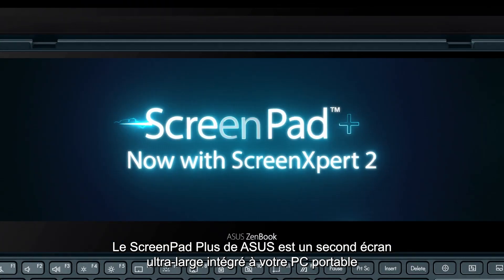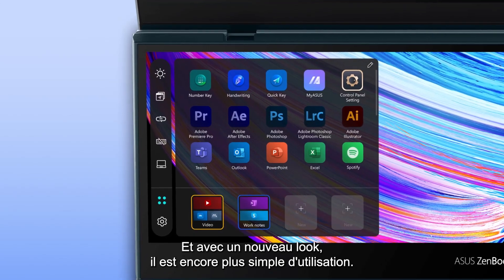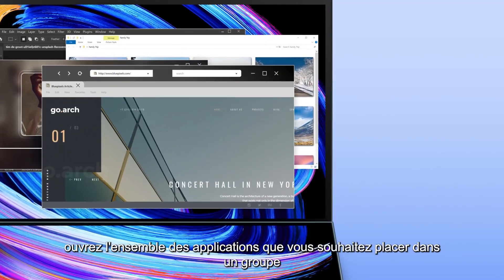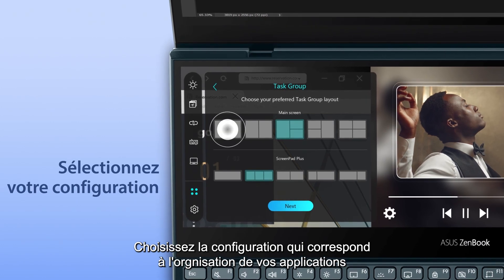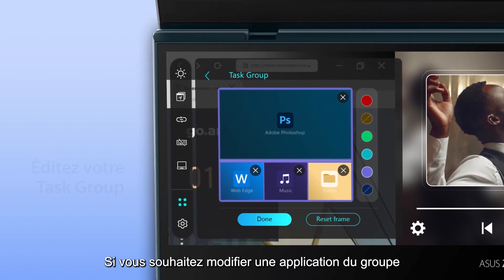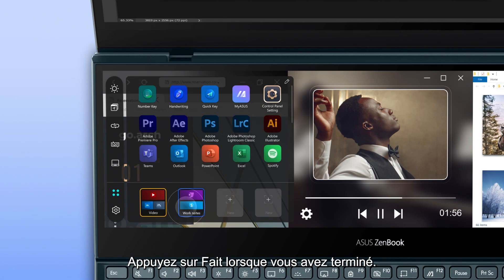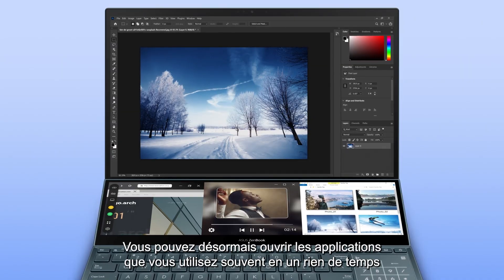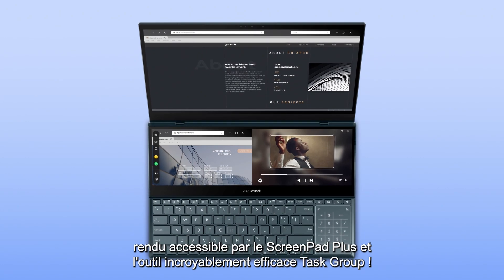ScreenPad Plus – Tuto Task Group | ASUS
La fonction Task Group est de retour sur le ScreenPad Plus. Cette fonctionnalité vous permet d'ouvrir jusqu'à 7 application en même temps d'un seul geste. Découvrez comment la paramétrer dans cette vidéo.